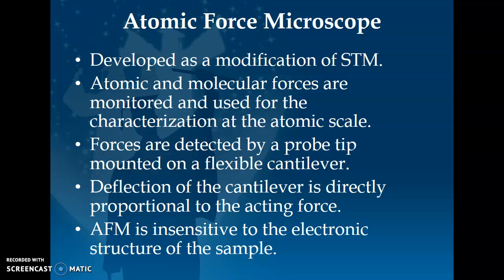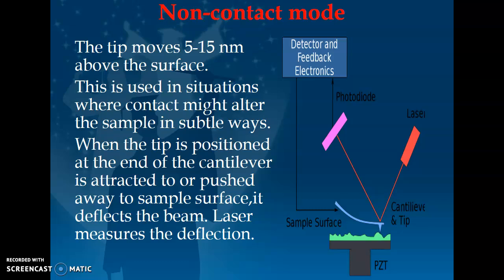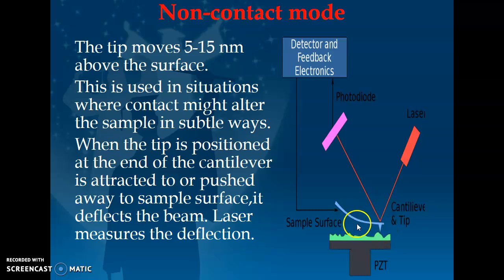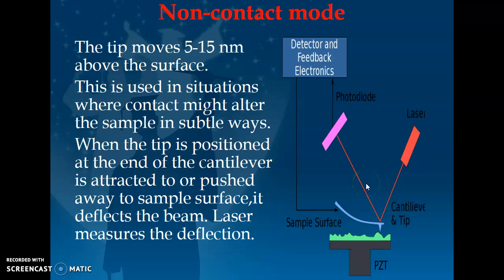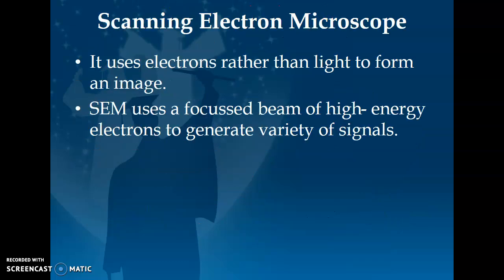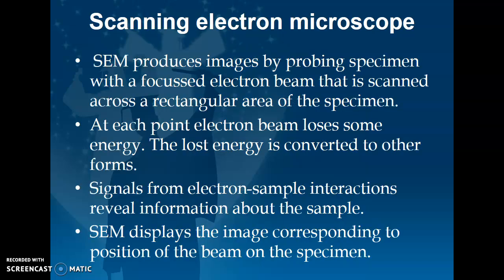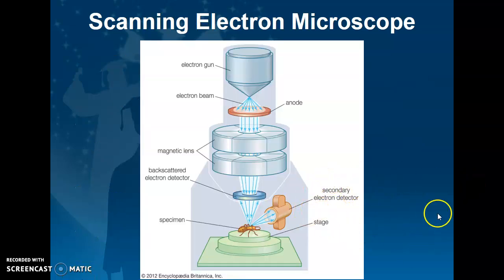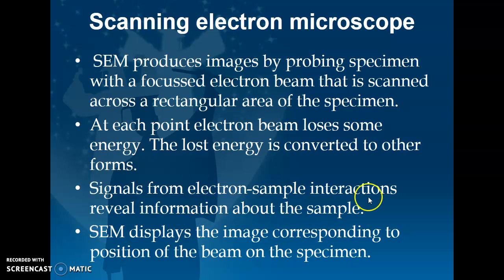Atomic Force Microscope and Scanning electron microscope